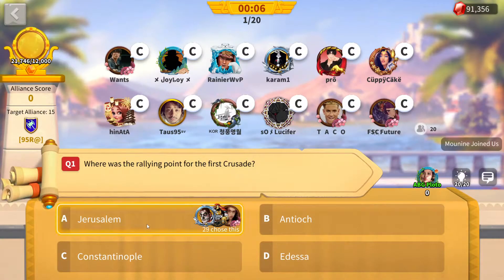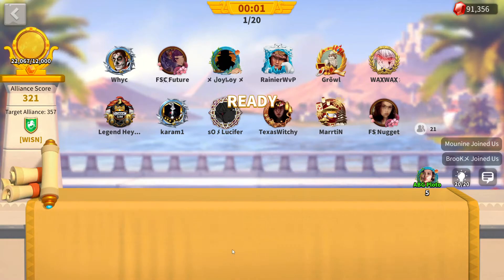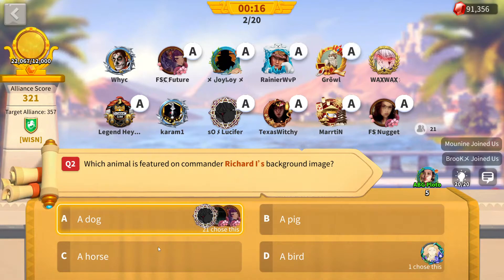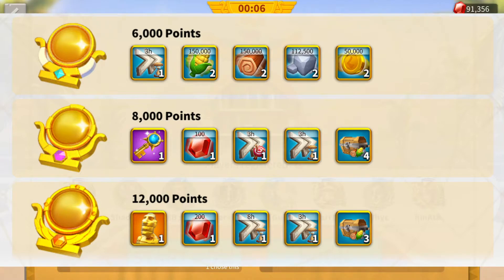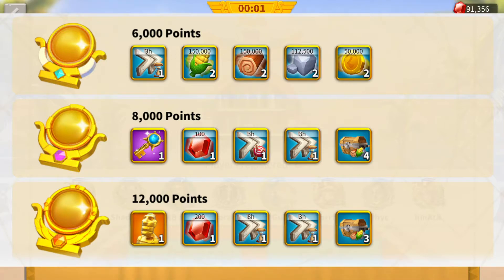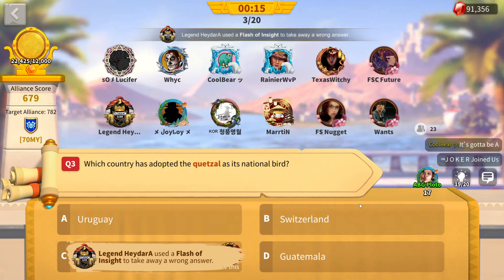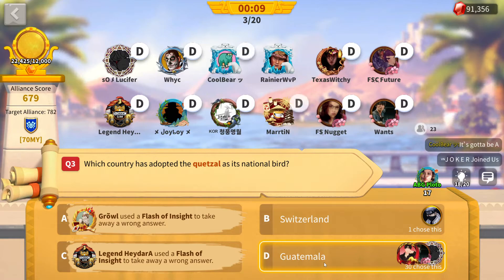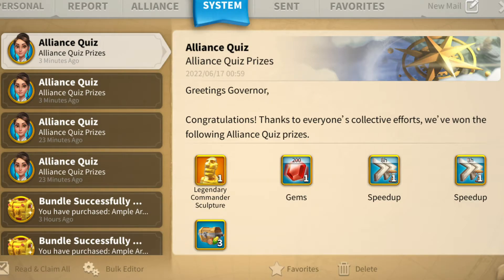Alliance Quiz Event (Getting the Gold Head Hack!) || Rise of Kingdoms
Just a quick edit incase people didn't know